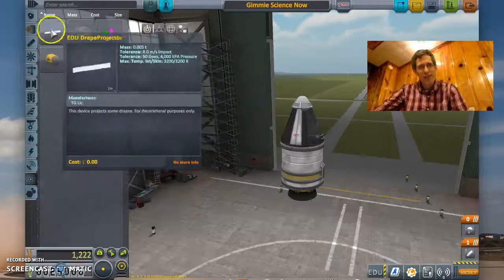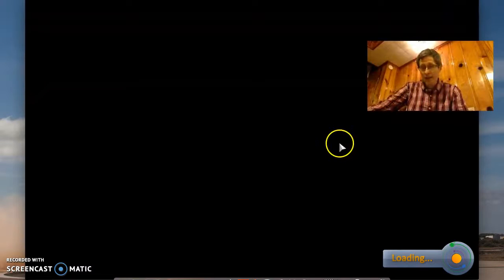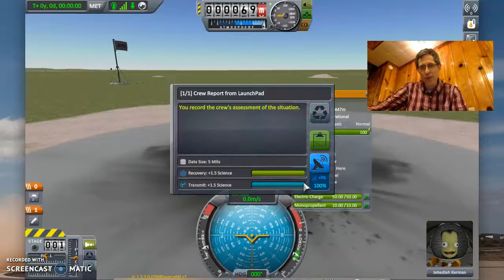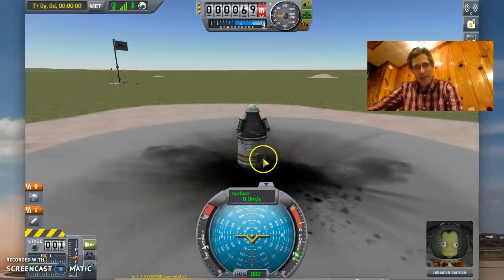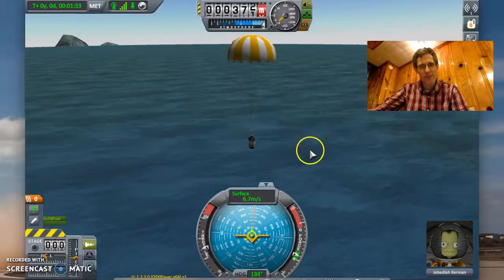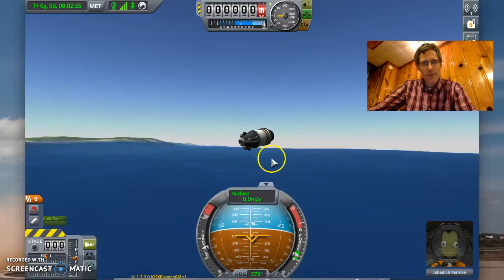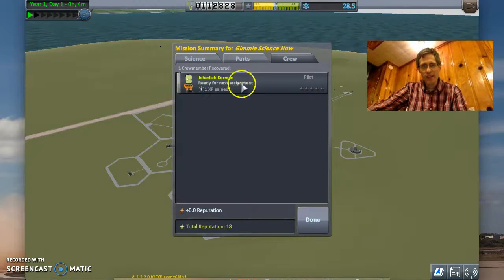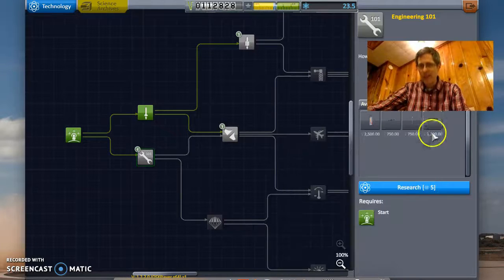KSP - Doing Science